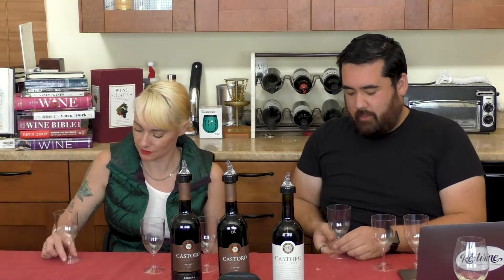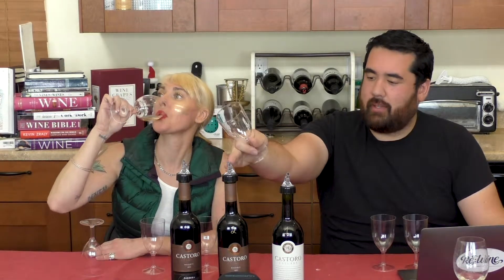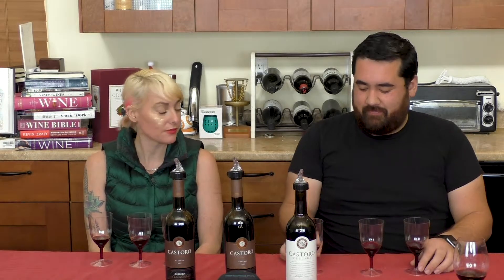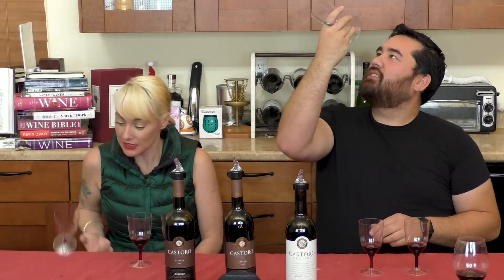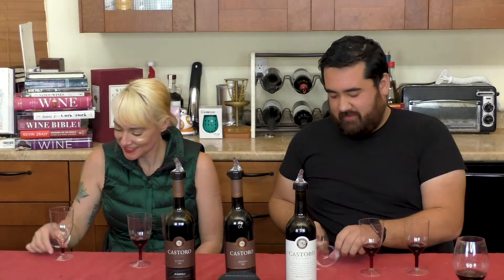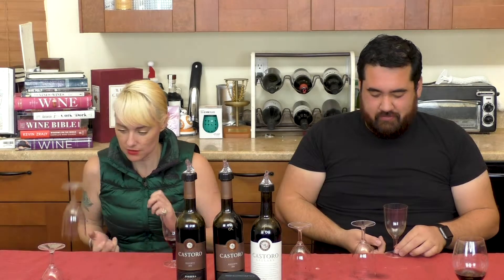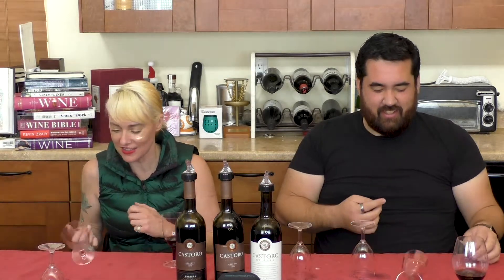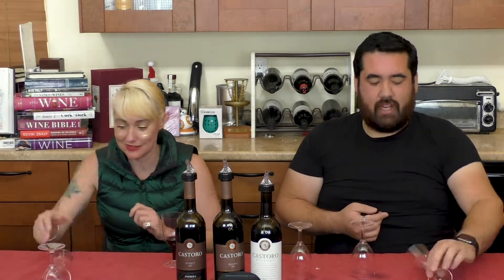Blind Tasting Flip Cup | Re:Wine w/bschwitty | Wine Challenges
Today, Nico joins me for a game of Blind Tasting Flip Cup.

What You Need:
3 plastic wine glasses each, numbers on the bottom.
3 bottles of wine with a 1oz pour spout, numbered

How to Play:
Fill each glass with the corresponding wine, then have you opponent mix them up for you.
Tap the glass and attempt to identify the wine, once finishing the pour, call out the wine and flip the cup. If you are correct continue flipping until it lands upside down and continue on to the next wine. If you guessed wrong, pour another serving of wine and drink it before continuing to flip.

How to Win:
The first person to flip all 3 cups upside down wins!

What We're Drinking:
2012 Castoro Malbec
2011 Castoro Zinfandel
2014 Castoro Barbera